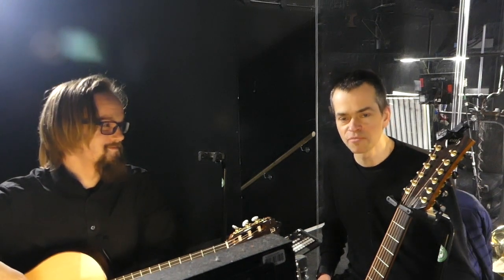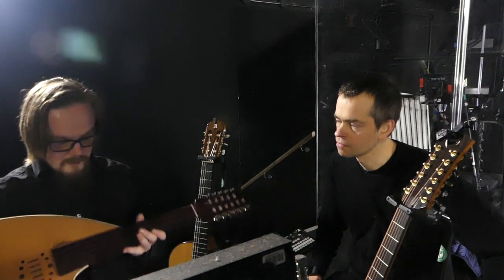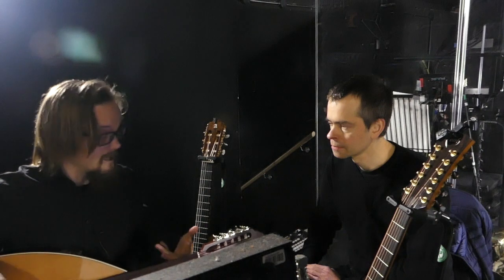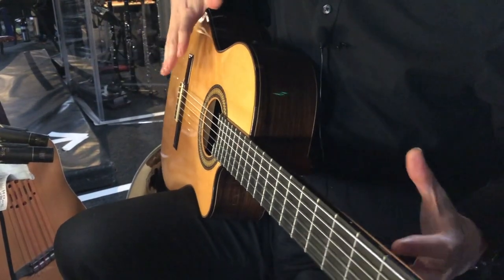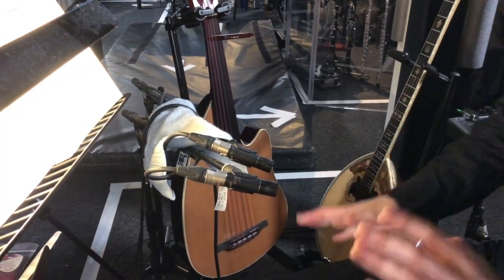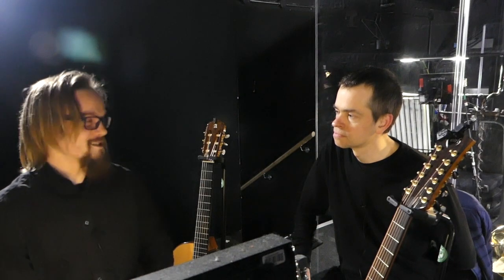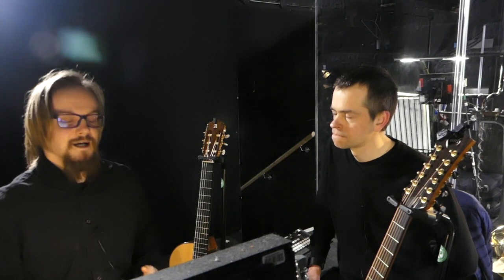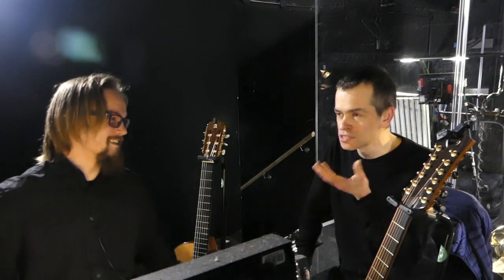Guitar in the Real world meets John Gregson.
GITRW meets up with John Gregson to talk about the collection of instruments he plays on 'Prince of Egypt' in London. The extreme end of Doubling!